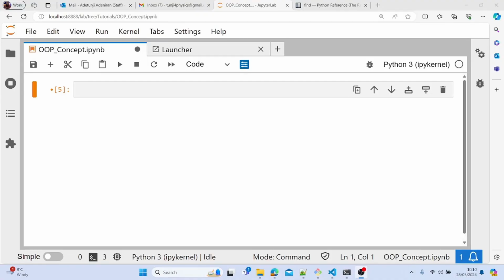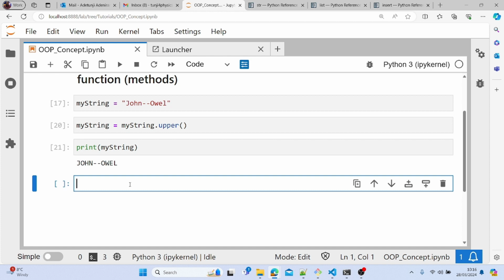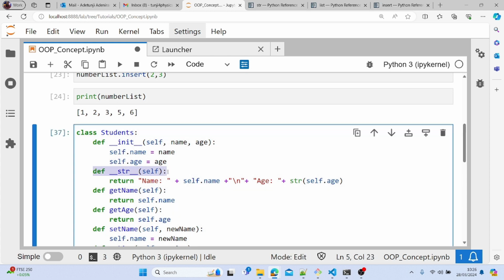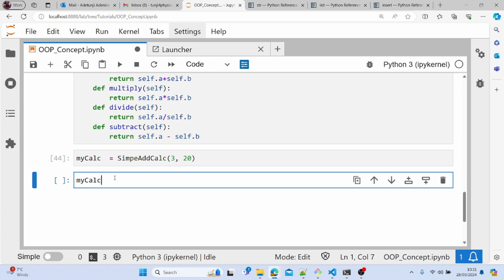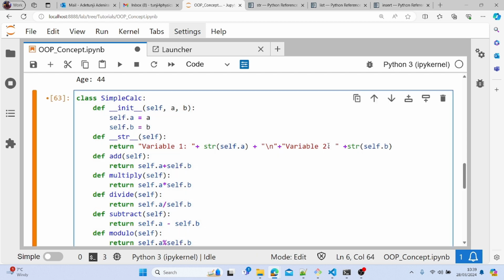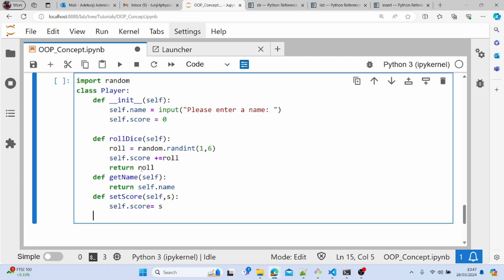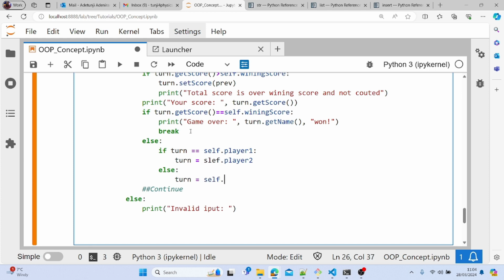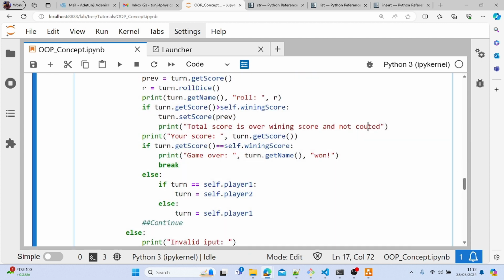15 - Object Oriented Programming Concept in Python -- Day 15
@ColabLearn Python Primer tutorial series Day 15.
Keep an eye out for this upcoming tutorial series:
Graphical User Interface with Python
Data structures in Python
Introduction to Data Science with Python